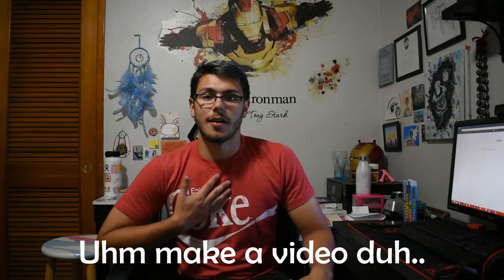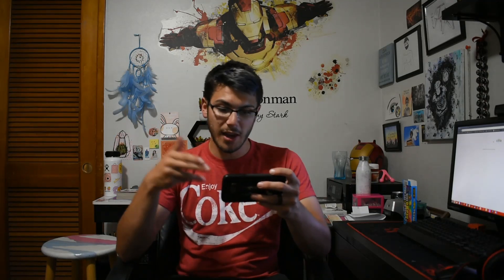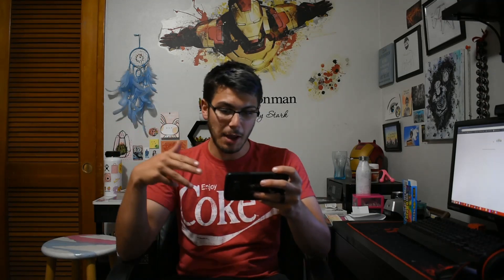What Do You Need to Start Photography?!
A lot of people over think Photography and think you need a big fancy DLSR which just simply isn't true. There are multiple Mobile Photographers have lots of success in Business and if anything, it's always a good starting point! All you need is your iphone or android device such as a Samsung.

SOCIALS 🤝

Edited/Produced By JHProductionsMedia✍